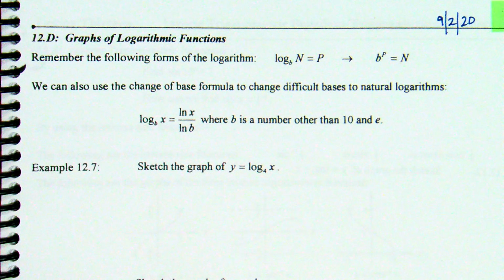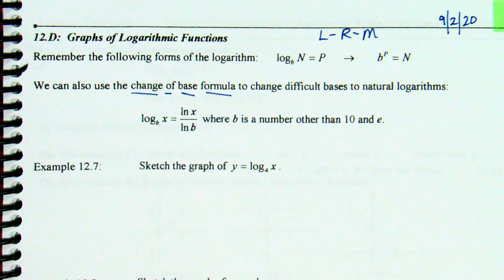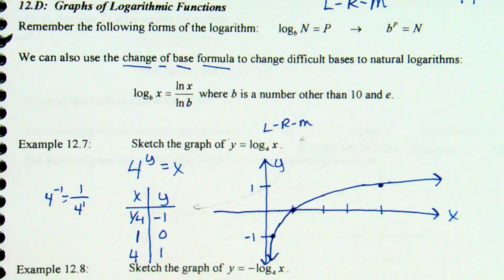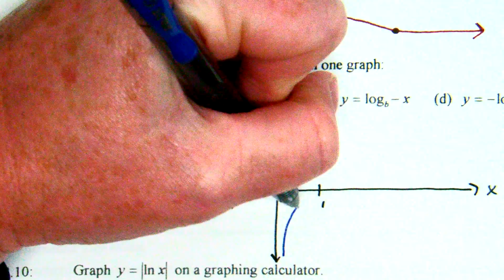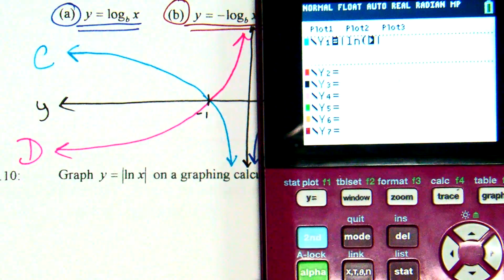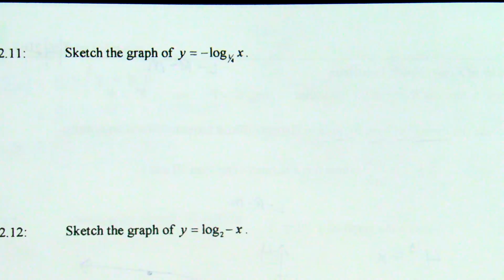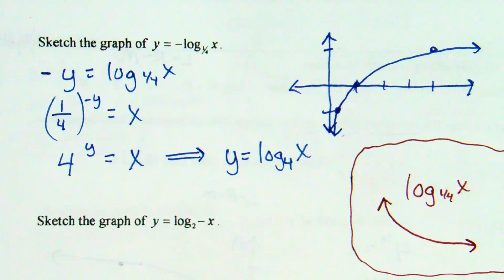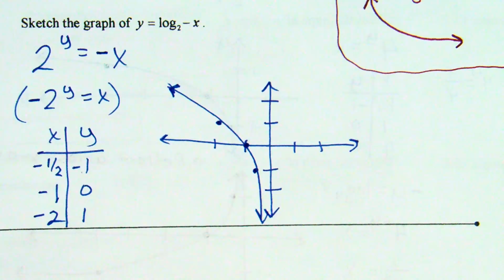Lesson 12 Day 2